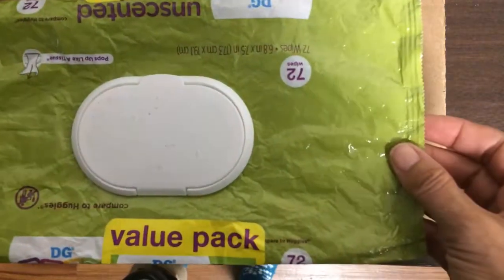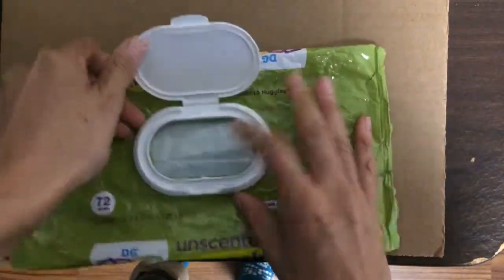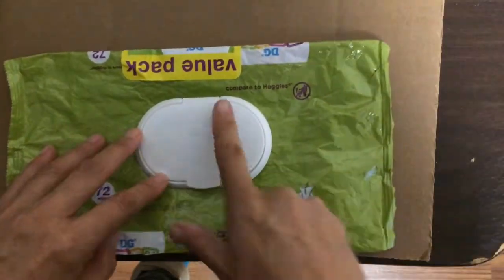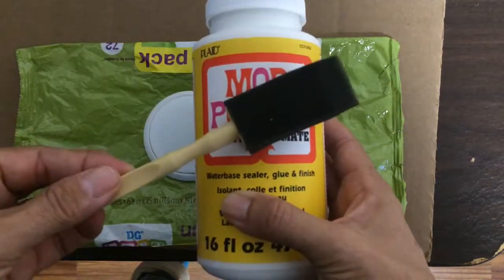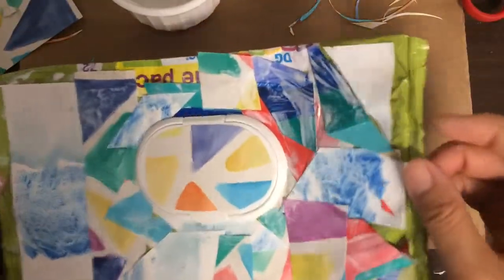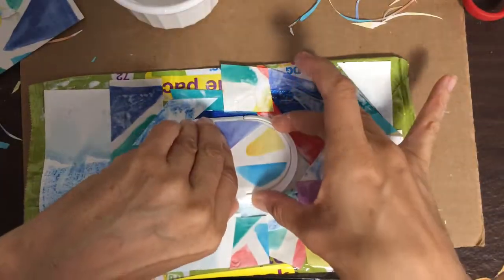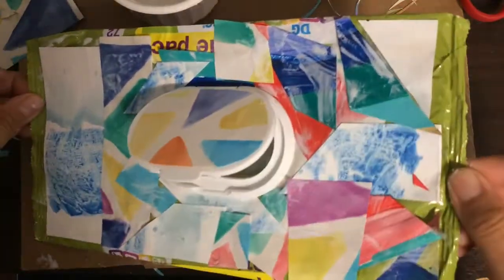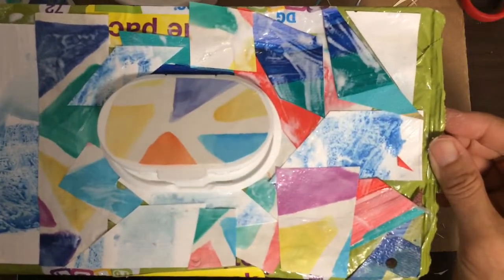How I Redesigned a Refill Wipe Dispenser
#2 I didn’t like the pale green wipe dispenser so I show u how I changed the outside you can save a reuse to reduce plastic waste